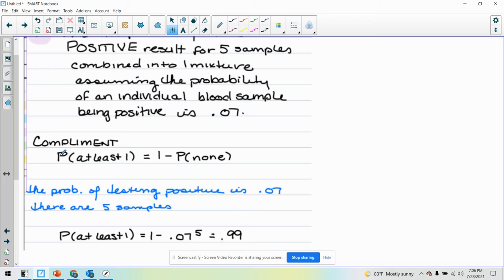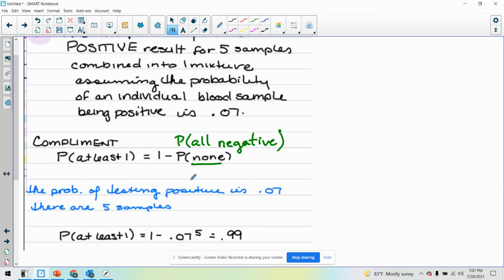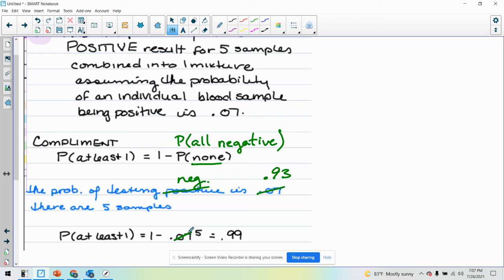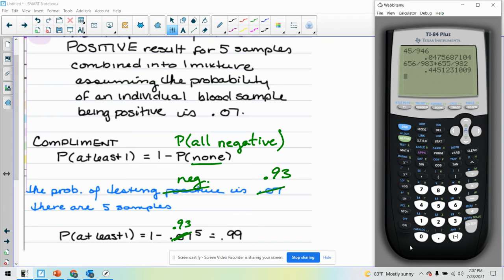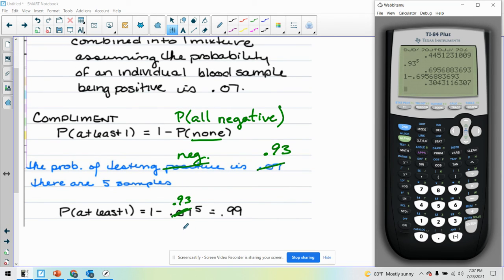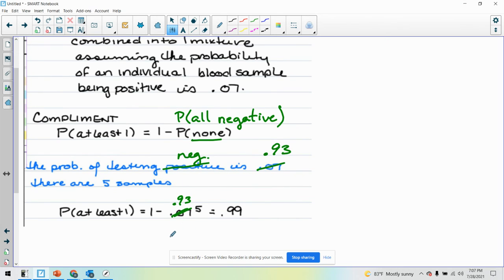MAT130 Student work